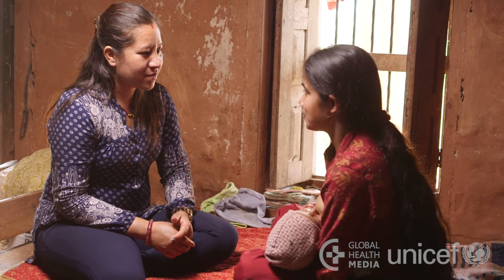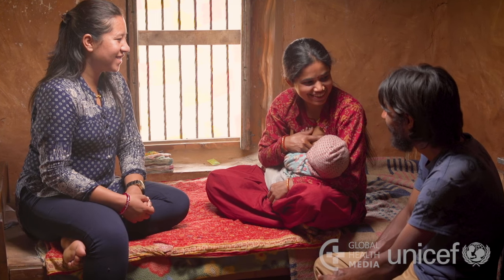Breastfeeding for Working Mothers - Nutrition Series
This video was designed and produced by Global Health Media Project.

It is part of the Nutrition Series: First Foods for Young Children.

This video shows how a mother can continue to feed her baby her milk once she returns to work. It includes how to express milk, keep it safe, and teach a family member or helper to cup feed the baby.

The intended audience is health workers in the developing world.